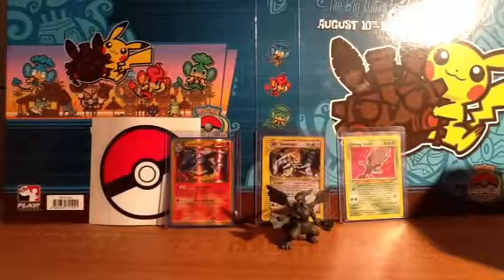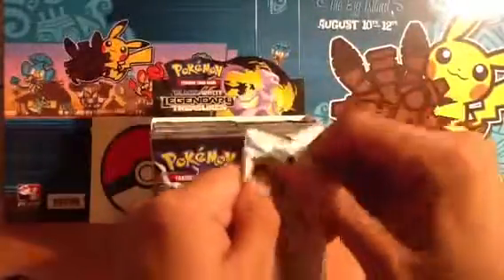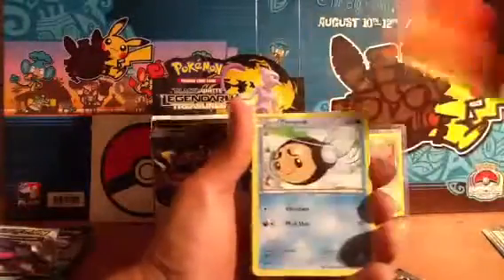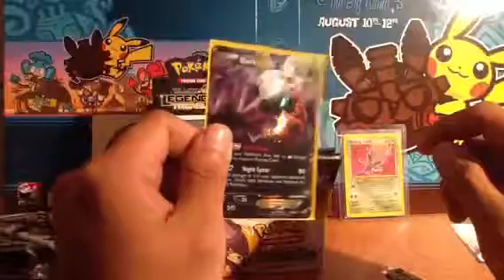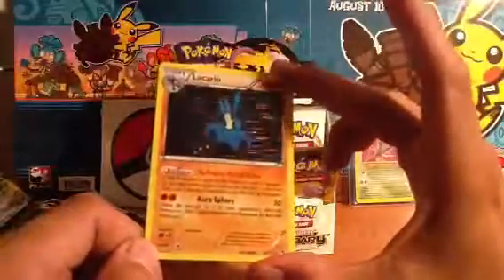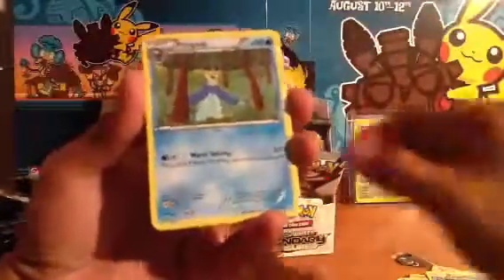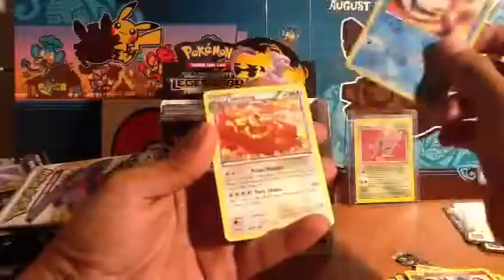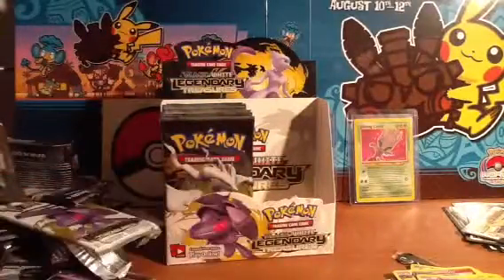Legendary Treasures Box opening part 1(Full art extravagansa!)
Whats up youtube im back! been gone for a while and I hope im here to stay now and ill try to upload tons of videos in the next few weeks! This is My first Legendary treasures booster box opening! awesome awesome pulls!!! tons of ex and Full arts!